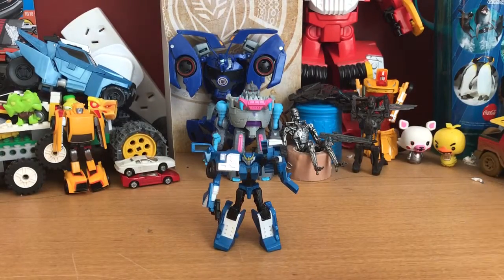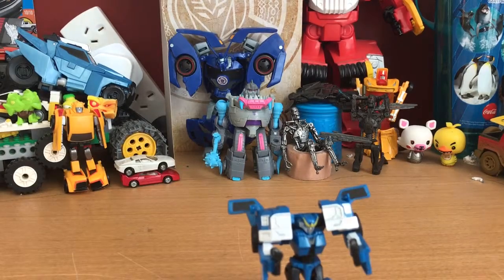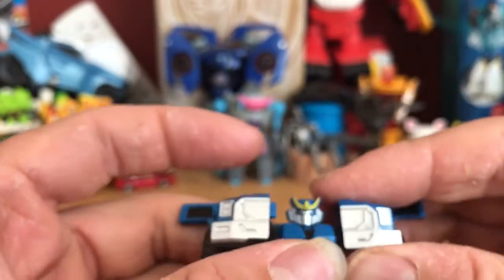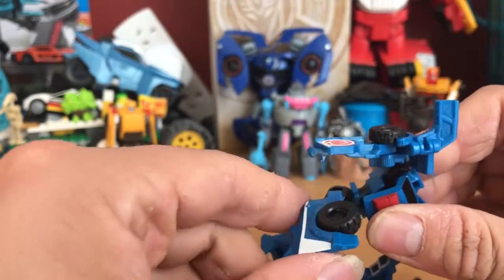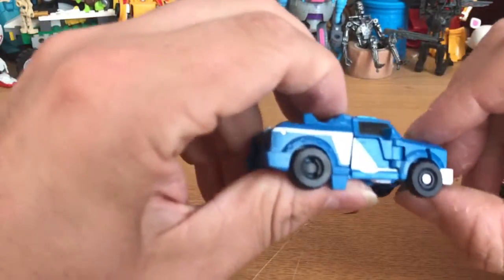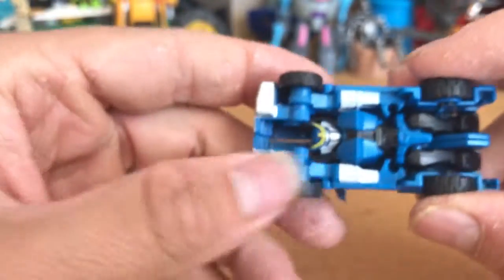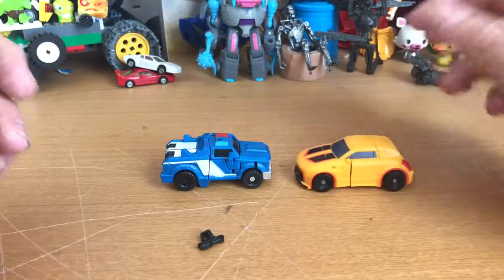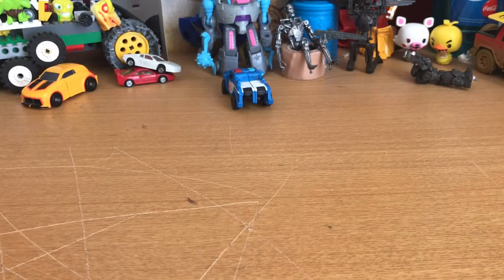Review: transformers rid2015 legion strongarm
Next review:my present

Don’t you just hate it when you self implode///:(/(-;-(/(/):)$:&:&::)/((-(/)/$::&&;@;”(“(&($;):)::((/(